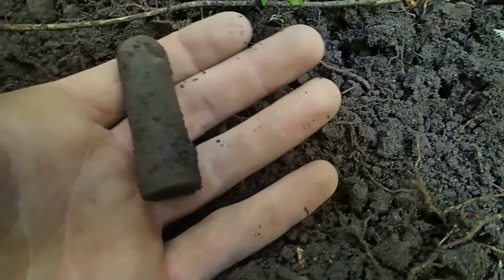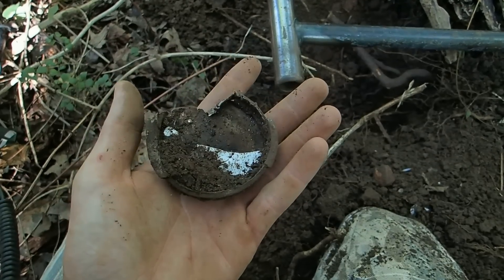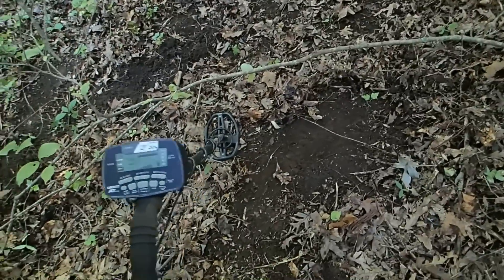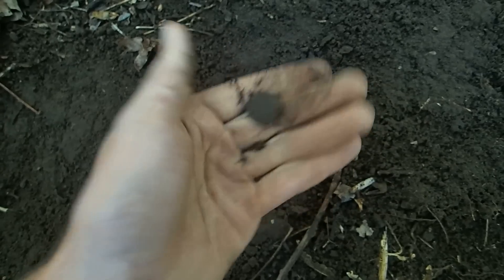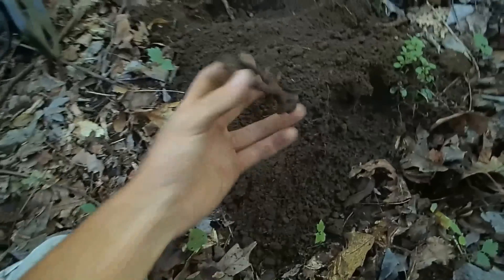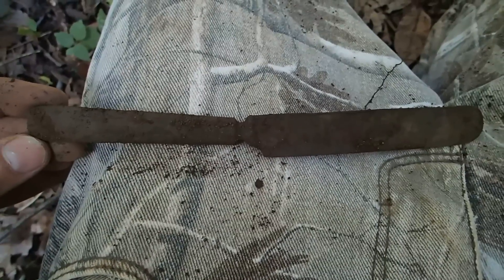Metal Detecting in the river and around a old house foundation ! | Nugget Noggin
I'm back ! I have been sick for the last 2 weeks and wasn't able to get out and do much digging. I will try to have some more videos up soon. In this hunt I checked out a water spot then went to an old house site I stumbled across in the woods last summer.